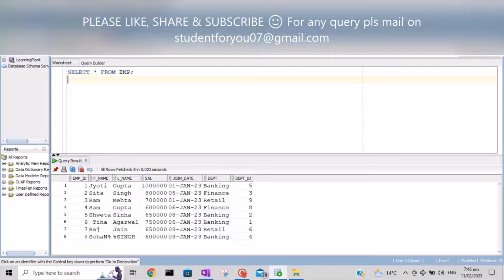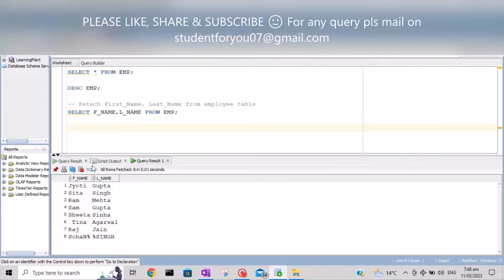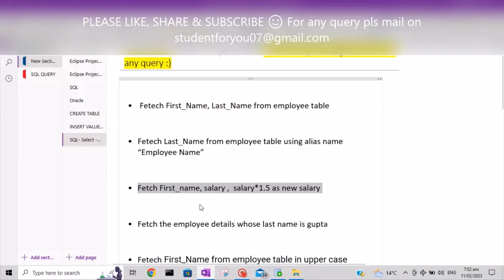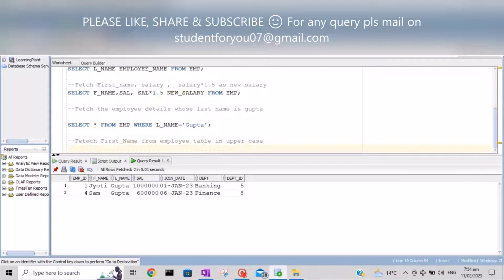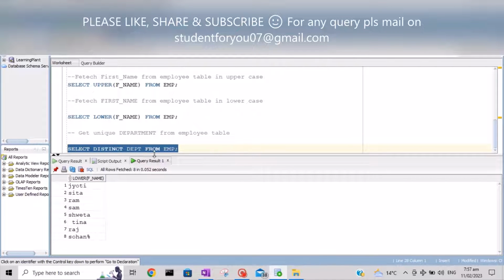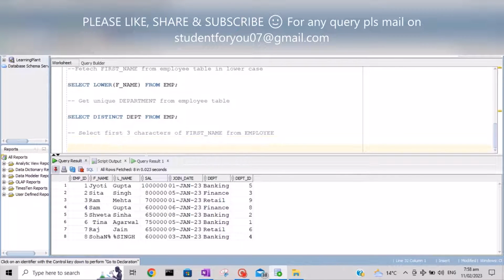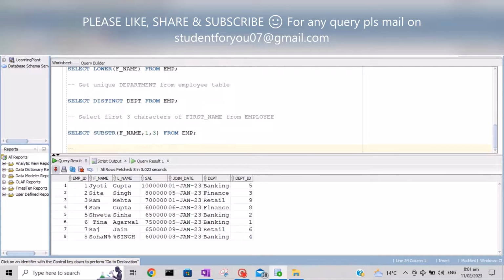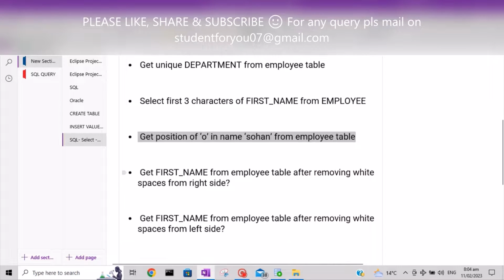SQL Most Asked Interview Questions || Part 01 || Select Query || SubString || Instr || Alias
Hello Learners :),

Please find Below queries  are solved in this tutorial :

 •  Fetech First_Name, Last_Name from employee table
 • Fetech Last_Name from employee table using alias name “Employee Name”
 • Fetch First_name, salary ,  salary*1.5 as new salary
 • Fetch the employee details whose last name is gupta
 • Fetech First_Name from employee table in upper case
 • Fetech FIRST_NAME from employee table in lower case
 •  Get unique DEPARTMENT from employee table
 •  Get first 3 characters of FIRST_NAME from EMPLOYEE
 •  Get position of ‘o’ in name ‘sohan’ from employee table
 •  Get FIRST_NAME from employee table after removing white spaces from right side?